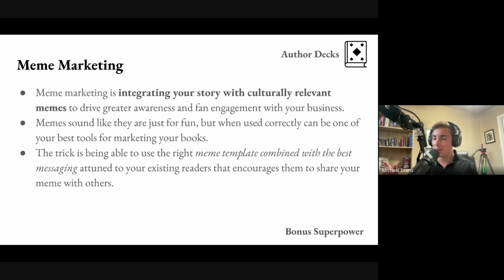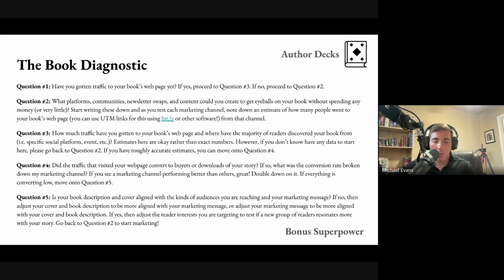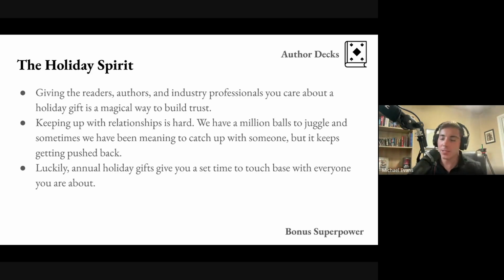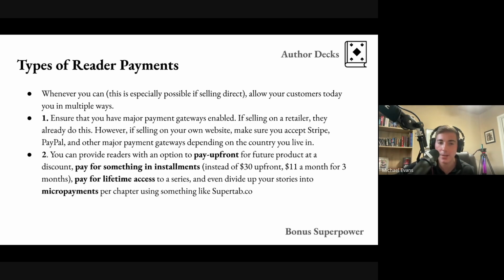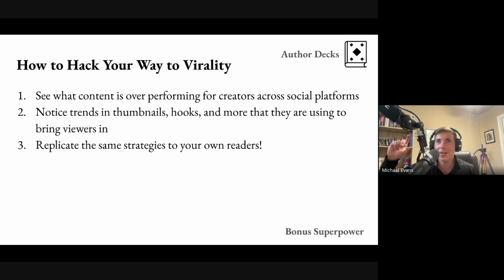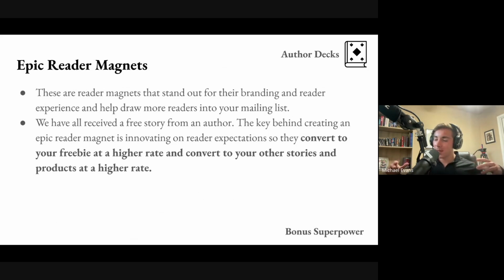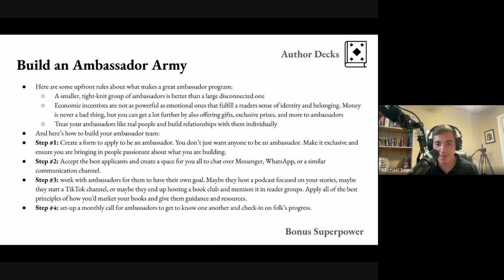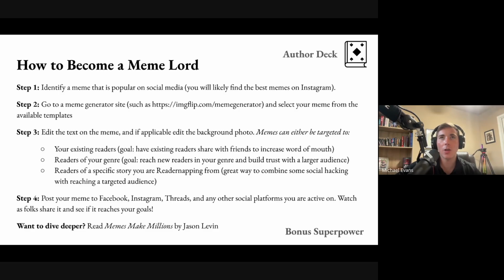FINAL Marketing Superpowers for Authors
Now, in this monthly workshop, I cover the 10 BONUS Author Superpowers. Here’s a short summary of what we covered:

Meme Marketing: memes can be powerful ways to reach new readers and get your existing readers to share your stories with friends

The Book Doctor: a set of 5 questions to help you sell a book that isn’t telling

Storyshifter: how to pivot a story to reach a new audience or reader interest

The Holiday Spirit: stay in touch with those you care about with these 3 strategies for holiday gift campaigns

MPO (Multiple Payment Options): you will increase your customer conversions by providing different ways for people to pay for your stories and other products

Content Hacking: how to study other viral content and adapt those strategies to make your marketing go viral

Author Debt: how to think about accruing the things you need to succeed as an author

Epic Reader Magnets: think outside the box to create reader magnets that are unique and convert readers at a higher rate

Story Ambassadors: how to build a street team on steroids to scale your readership

Wave Maker: how to create a movement that makes readers want to follow and support your brand